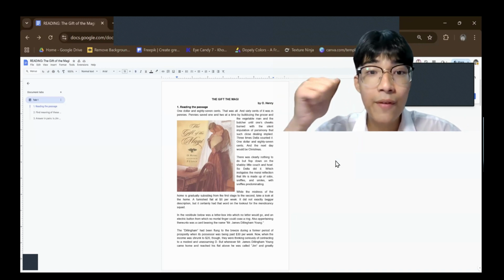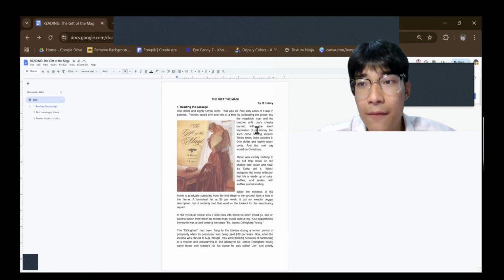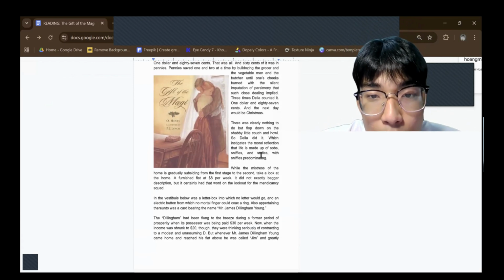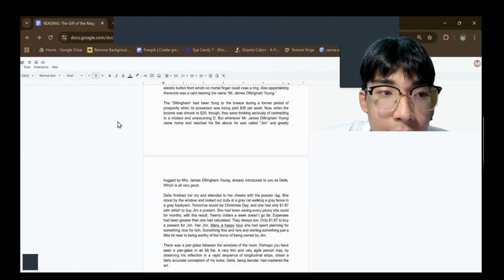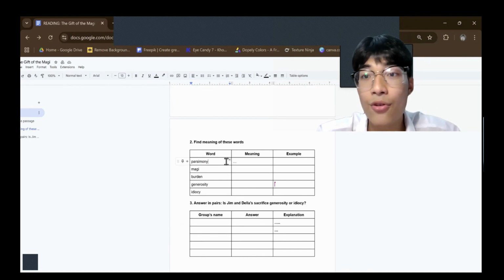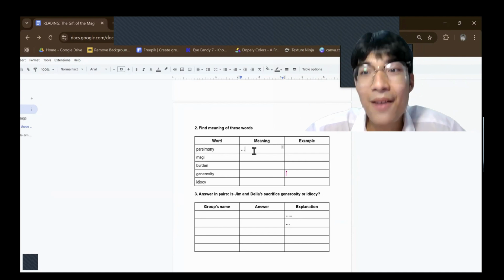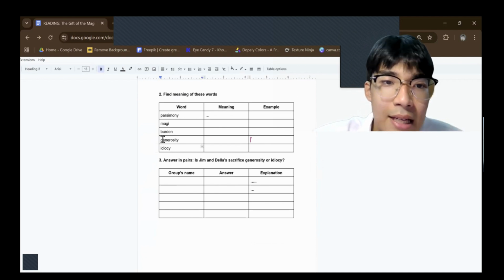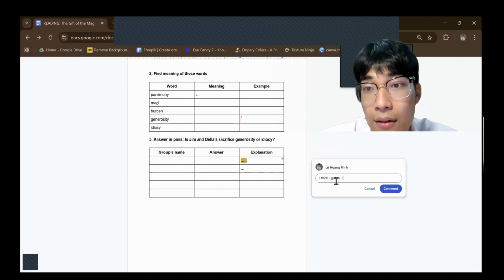COURSE 7 Micro Lesson